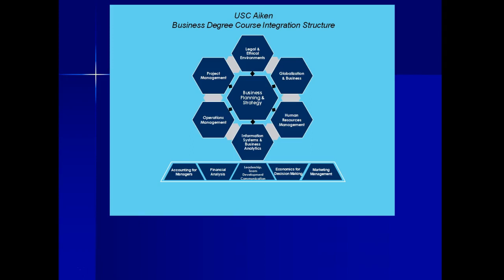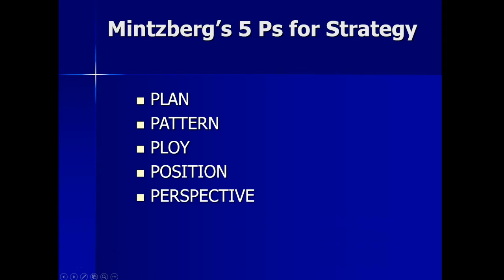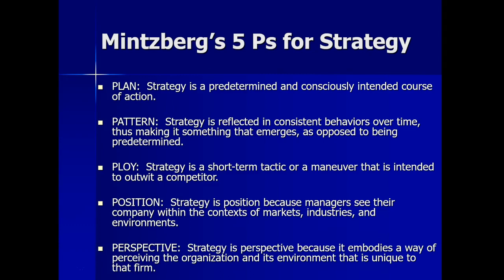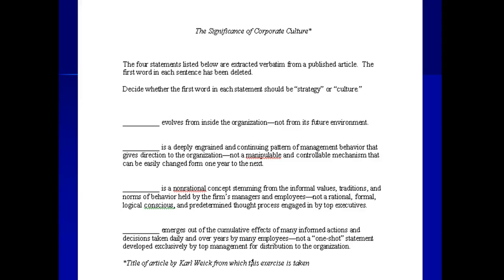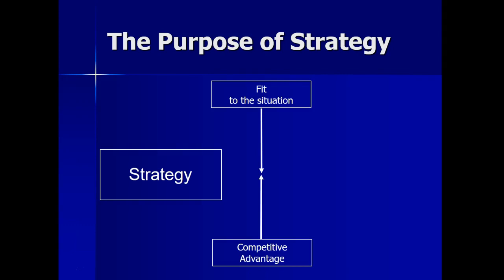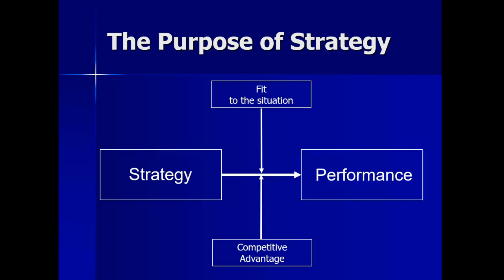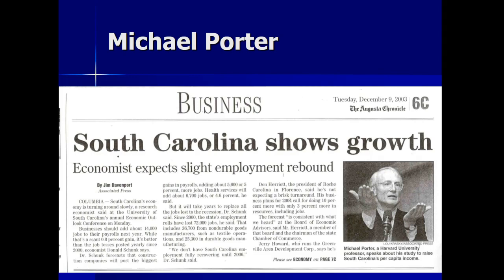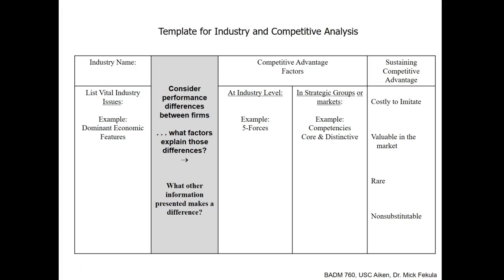Introductory Overview of Strategy